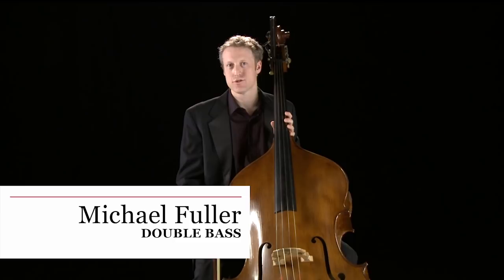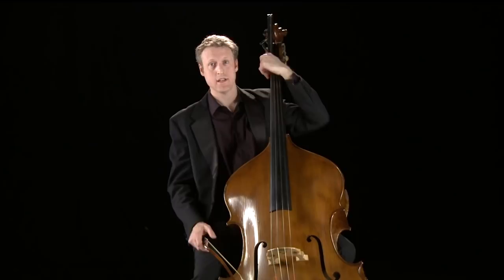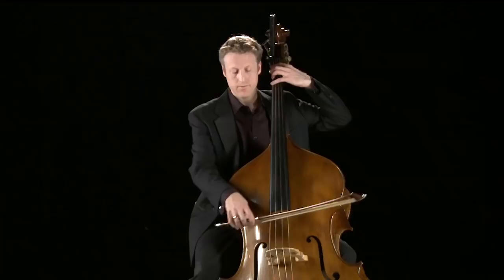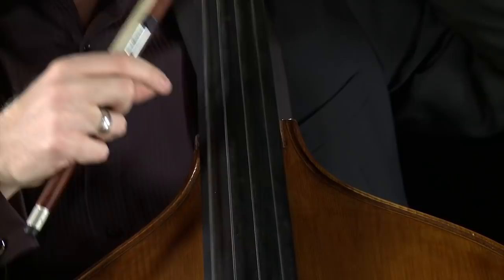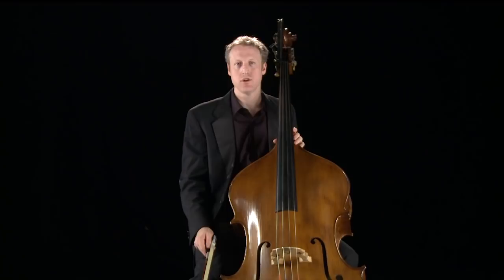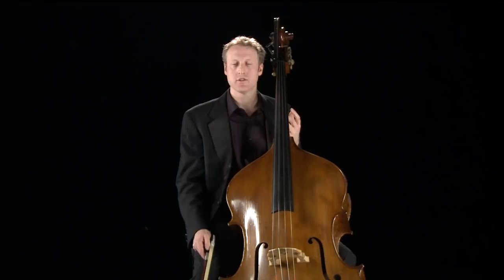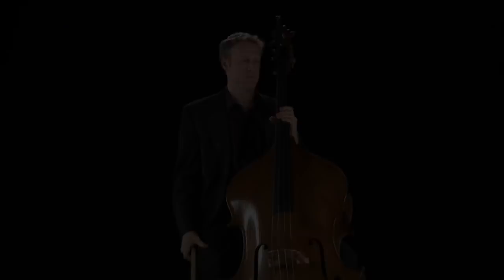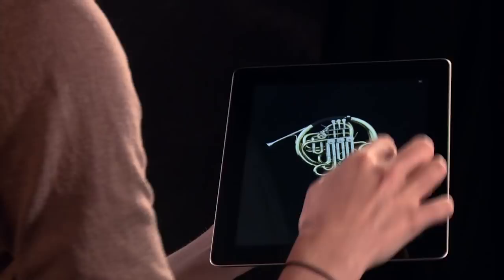Instrument: Double Bass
In this film, Michael Fuller introduces his instrument - the double bass.

The Principal Double Bass Chair is endowed by Sir Sydney and Lady Lipworth in memory of Bertrand Lipworth.
Tutti Double Bass Chairs endowed by:
Saul Nathan
and others who wish to remain anonymous